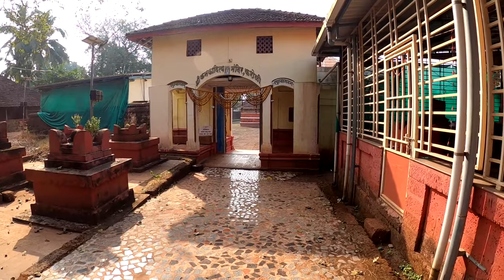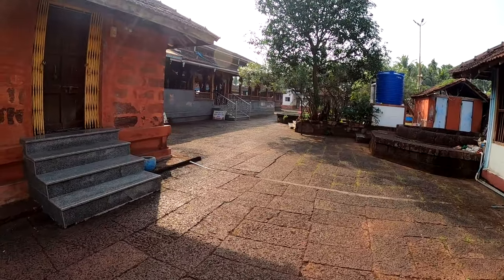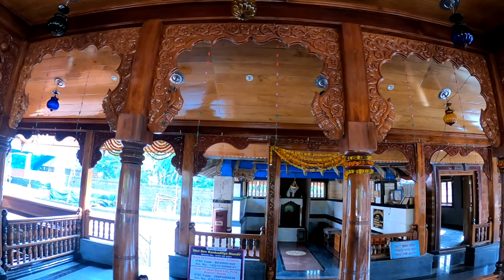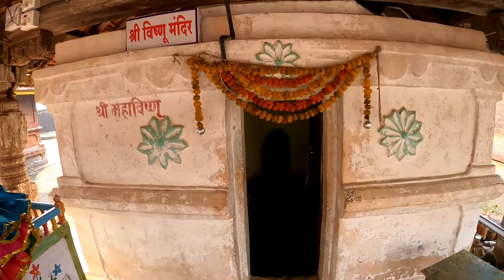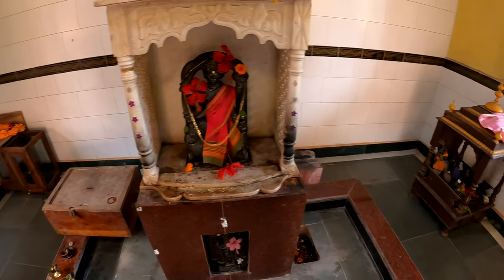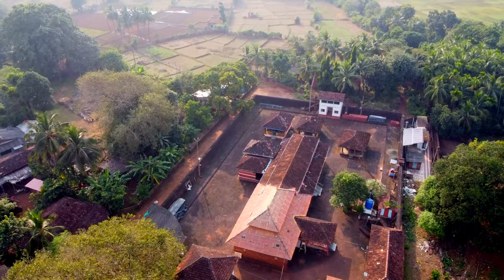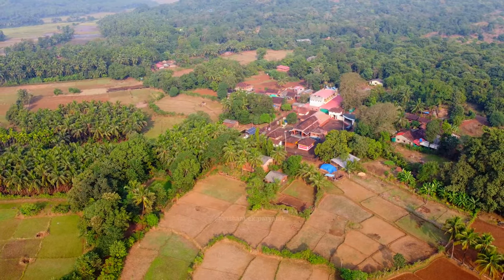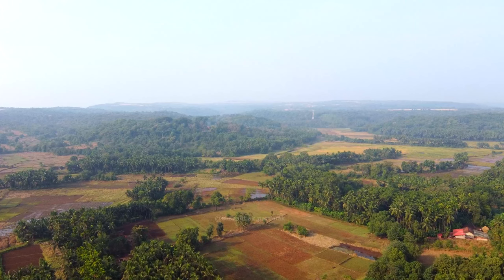Kanakaditya temple Kasheli - श्री कनकादित्य मंदिर कशेळी - Ratnagiri Travel Series Ep. 7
In this episode we will be visiting  Shree Kanakaditya Temple Kasheli (श्री कनकादित्य मंदिर कशेळी), this is a very beautiful and ancient temple with a unique history, I have somewhat tried to explain that in this video, this temple is located in Kasheli village which is around 35 to 40 kms away from main Ratnagiri city, it takes around an hour to reach hear, the roads are good till this temple, the temple has ample parking space, the temple management offers stay options as well at very basic rates, this temple is so well maintained, the construction is absolutely magnificent, the idol of Surya devata is so captivating and inspiring. If you are in and around Ratnagiri then do visit this place for sure.